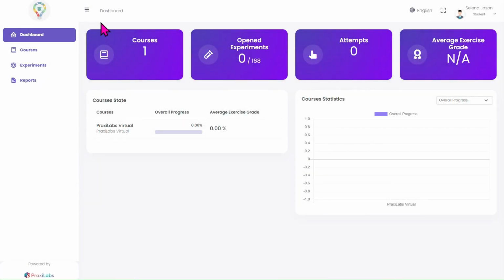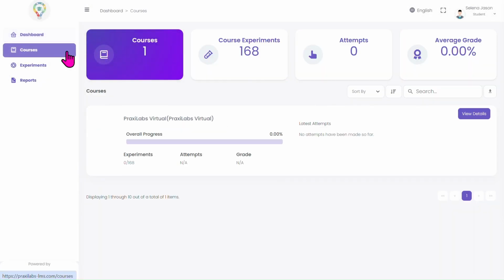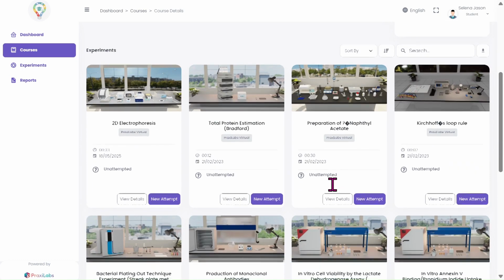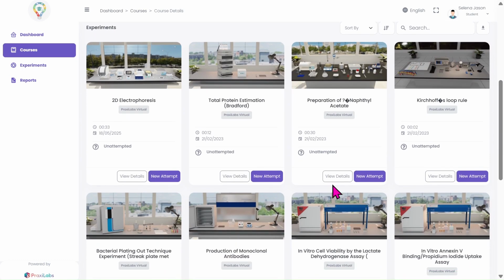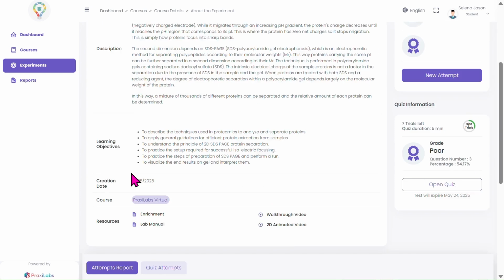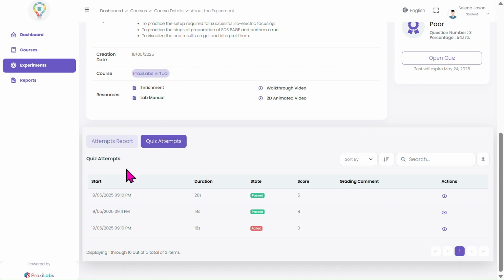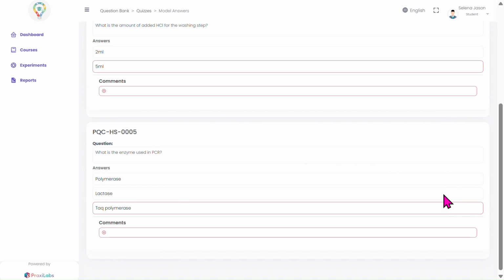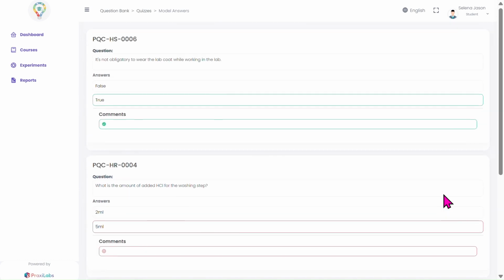PraxiLabs: Review Quiz Trails from Simulation Questions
🤔Wondering how your students perform on experiments? Welcome to the final video in our PraxiLabs Question Bank Tutorial Series! 🎓

In this tutorial, we’ll guide you step by step on how to view student Quiz Trails, review quiz answers, and analyze quiz results for experiments. This video shows you exactly how to track performance and enhance the learning experience.

What You’ll Learn in This Tutorial:
✅ How to navigate the courses tab and find your experiment quiz
✅ Accessing the experiments section to locate your quiz
✅ Viewing detailed quiz attempts reports with start time, duration, score, and pass/fail status
✅ Using the preview function to review your quiz answers and performance

Who Will Benefits from PraxiLabs:
Educational Institutions & Universities:Integrate quizzes seamlessly with experiments for active, hands-on learning and enhance student outcomes while supporting faculty with effective teaching.
Educators & Professors:Create and manage quiz questions related to virtual experiments with ease and It allows teachers to connect theory with practice, support active learning, and track how well students understand key scientific concepts.
Academic Supervisors & Course Coordinators:Gain a clear overview of how experiments and quizzes are used across courses. This helps them ensure consistency in teaching and provides insights to enhance the overall learning experience.
Students: gain hands-on virtual lab experience, reinforce scientific concepts, track progress, and learn at their own pace in an engaging, safe environment.

How Educators Can Track and Optimize Lab Learning with PraxiLabs Question Bank?
The PraxiLabs Question Bank is a pivotal tool that enables educators to effectively track and optimize virtual lab learning by integrating assessment directly into the practical experience.
 It allows instructors to create and link customized quizzes—featuring various question types, difficulty levels, and personalized feedback—to specific virtual lab experiments. This seamless integration ensures that assessment directly reinforces hands-on learning, encouraging students to apply theoretical concepts immediately.
Additionally the platform provides Performance Analytics and automated reports that capture every aspect of a student's interaction, including the number of experiment trials, time spent on each stage, use of hints or guides, and scores on the integrated quizzes. By analyzing this rich data, educators can gain actionable insights into individual and class performance, identifying common misconceptions, steps in the experiment where students struggle most, and areas where instruction needs to be adjusted, thus enabling targeted intervention and continuous curriculum optimization.

Timestamp
0:00 – Introduction
0:06 – How to Take a Quiz Linked to a Virtual Experiment
0:15 – Navigating the Courses Tab
0:28 – Accessing the Experiments Section
0:39 – Viewing Quiz Attempts and Reports
1:08 – Conclusion

and see how students can take quizzes, review attempts, and analyze performance for more effective, interactive learning!